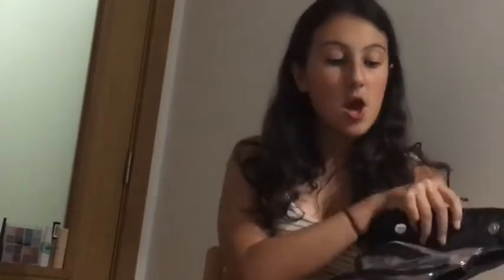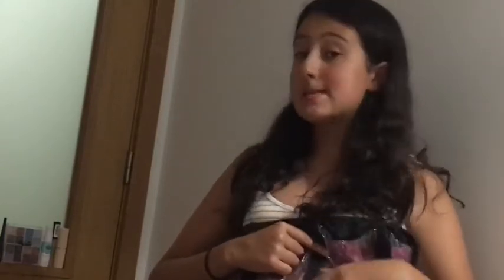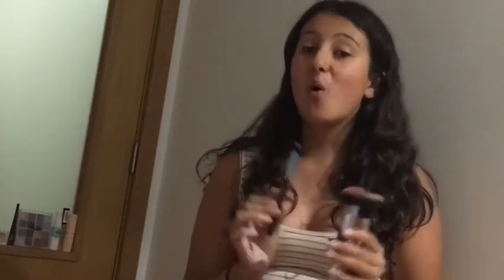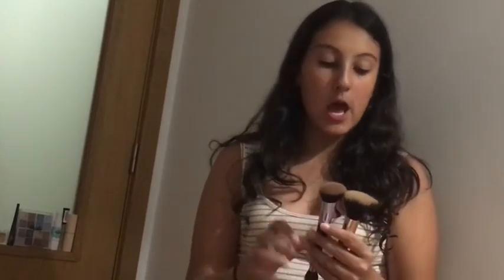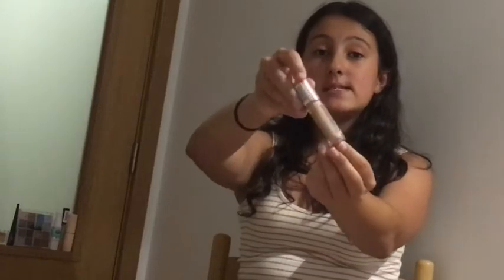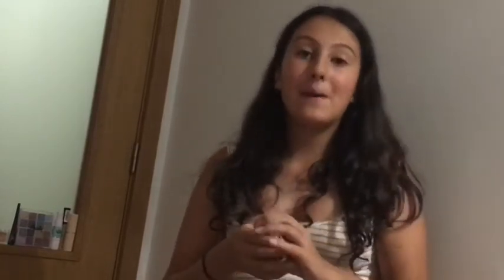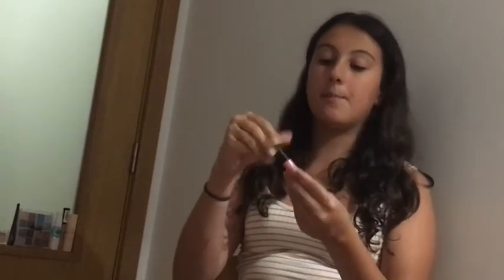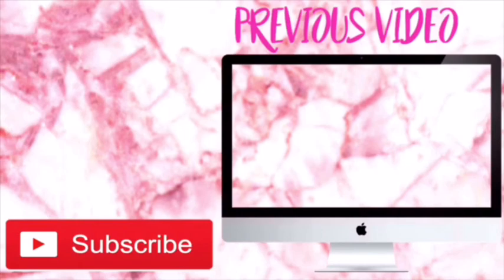BEGINNERS MAKEUP KIT // ActuallyAna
So I thought this video would be perfect to help people with makeup and choosing what to buy because when I started makeup I could never find the makeup I needed that was affordable and cheap. I really want youtube to be a place of entertainment but also a place where you can easily find help and information. It means a lot
Here is her link ⬇️

My Instagram and Twitter are both
actuallyana_yt

I love you guys sooo much ActuallyAna XOX